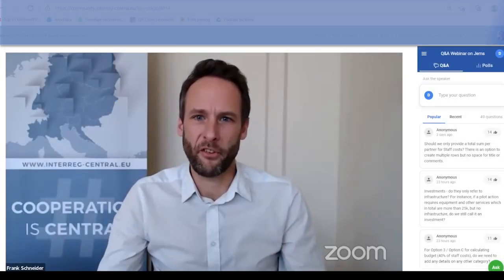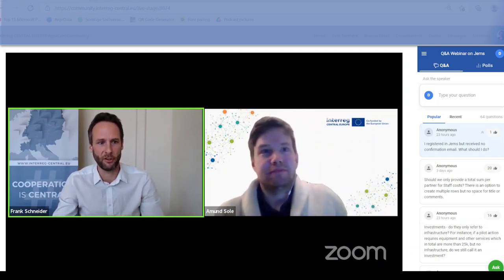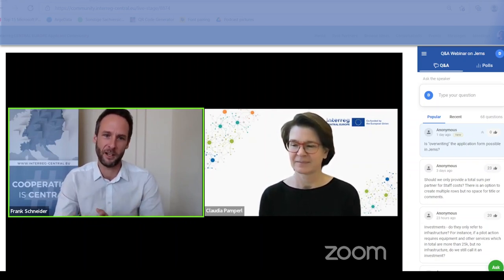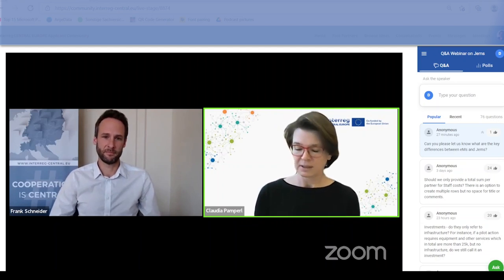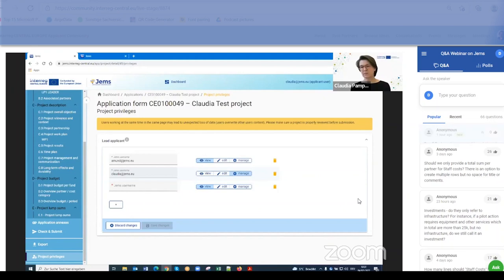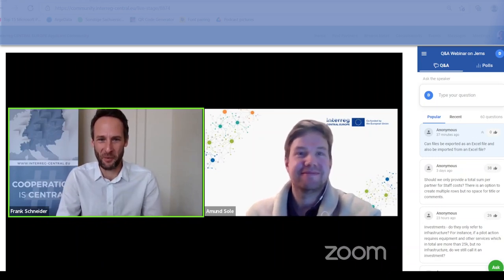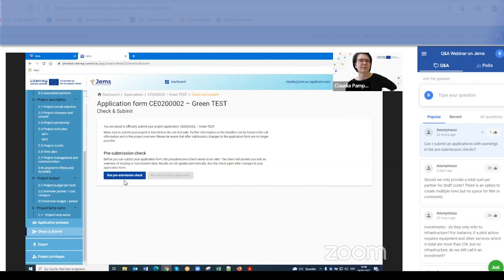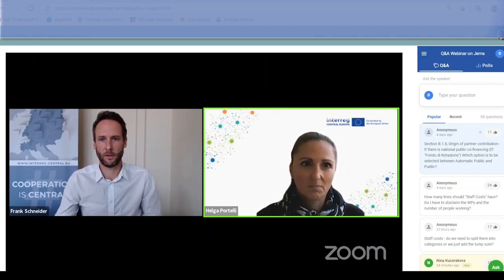Q&A Webinar III. (Recording) on Joint electronic monitoring system for First Call, 4 February 2022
In our third Q&A Webinar, we have answered questions on the Joint electronic monitoring system (Jems) that our applicants use to apply in the first call for proposals.
Beyond the technical and budget questions, more general questions on how to apply with us were answered as well.